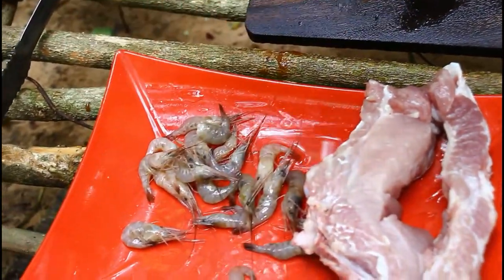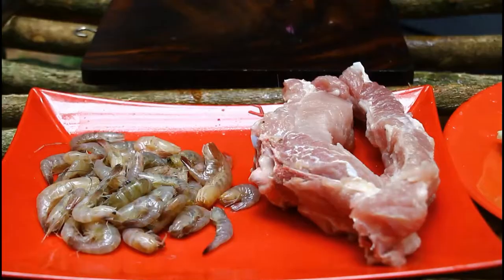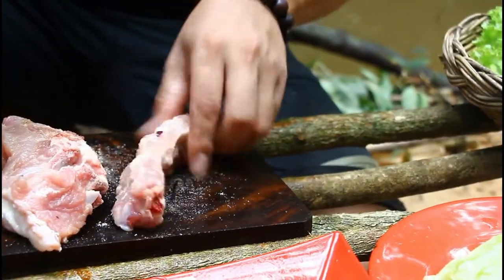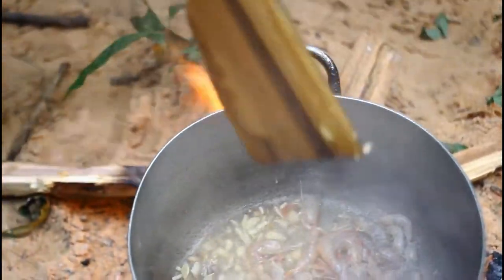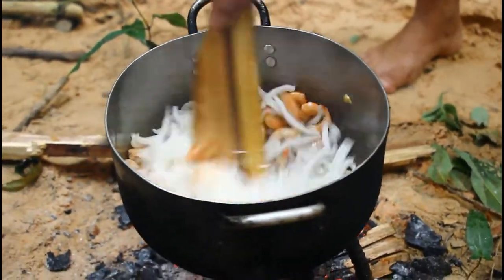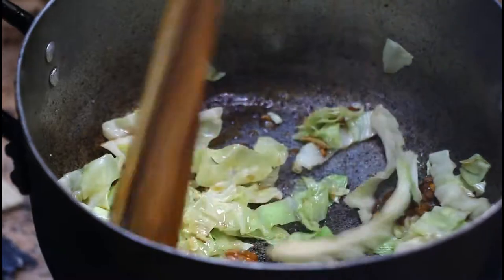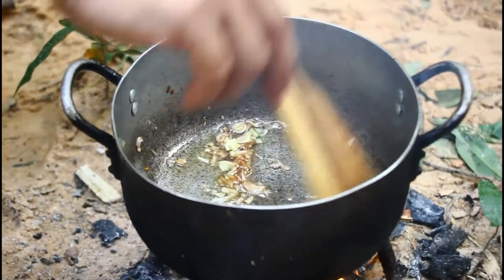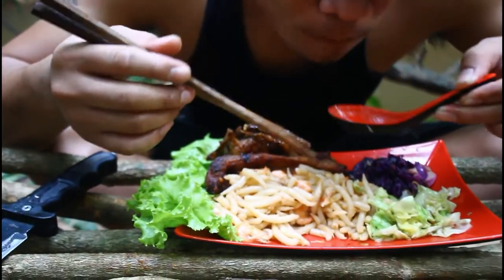Cooking Pork Ribs with Vietnamese Noodle - Fried Noodle Viet eating with Fried Pork Ribs so Yummy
Ingredient
- Fresh Chili
- Sugar
- Seasoning
- Salt
- Kaffir lime (Scientific Name: Citrus hystrix )
- galanga (Scientific Name: Alpinia galanga )
- lemon grass (Scientific Name: Cymbopogon citratus )